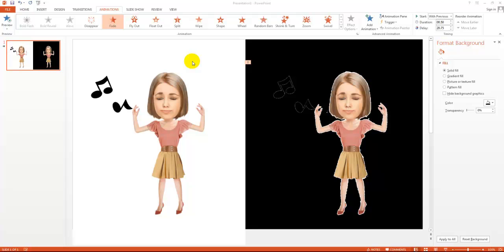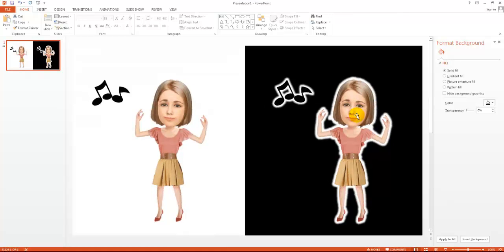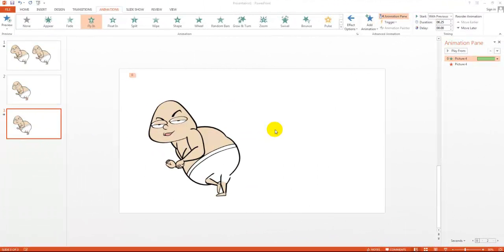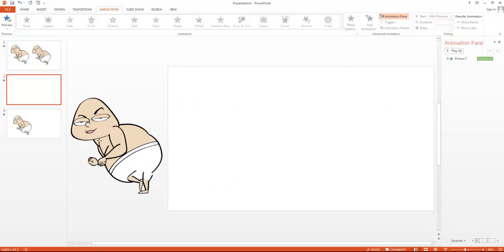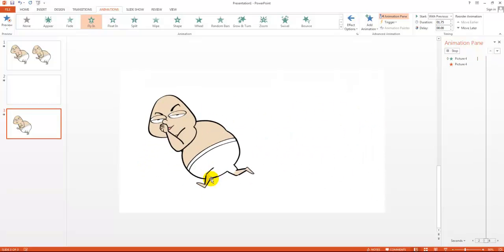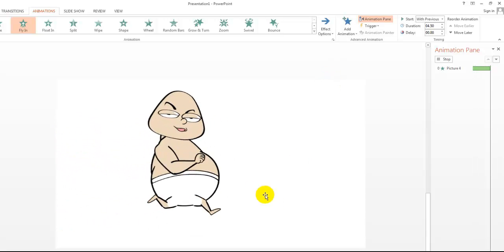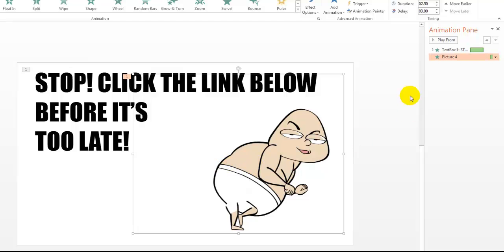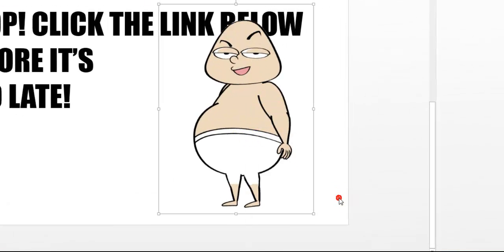Animation Sensation PowerPoint Tips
Some quick tips for using Powerpoint effects to enhance Animation Sensation characters.